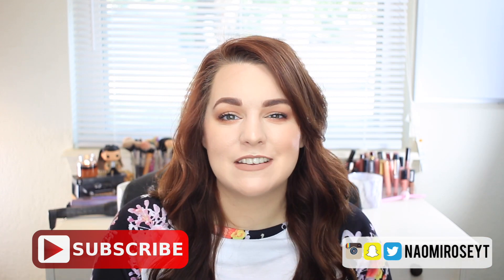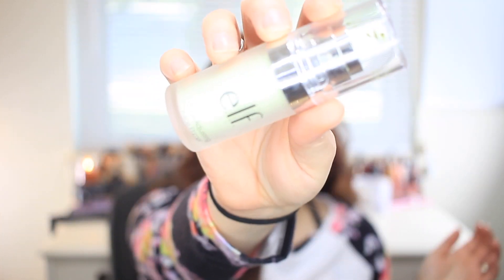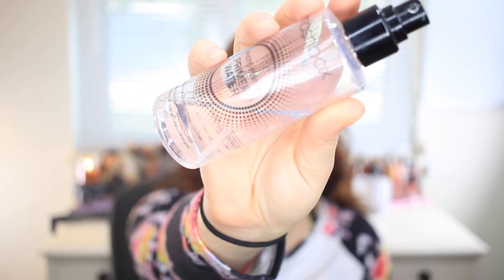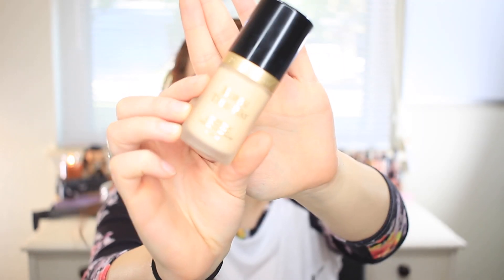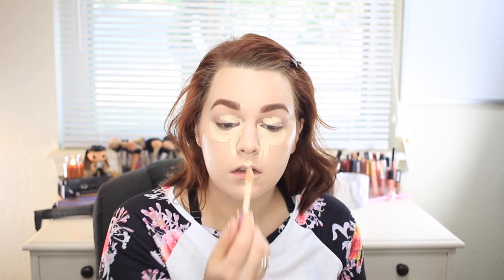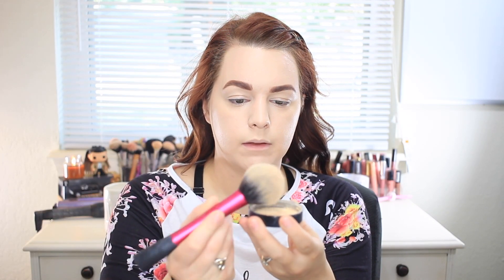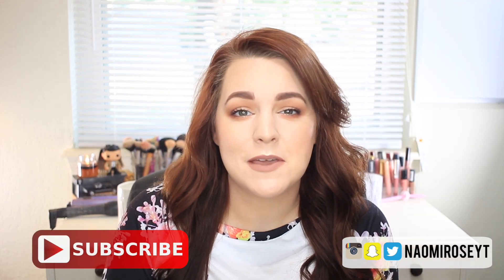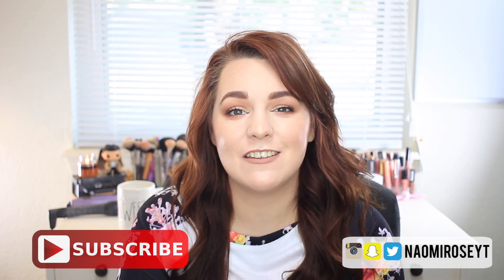MY EVERYDAY MAKE-UP ROUTINE | EASY AND QUICK MAKE-UP FOR BUSY MOMS | Naomi Rose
Hey ya’ll! Today I am sharing with you my everyday makeup routine! This is what I’m wearing in most of my videos and is perfect make-up for busy moms! I hope you like this video! :)

♥♥ About Me! ♥♥
Hi I’m Naomi! I’m a 26 year old make-up obsessed supernatural junkie who tends to swear to much. Anxiety ridden and awkward this will be a place to express all the weirdness I sometimes cannot show to the world. My channel is focused on beauty but will dive into cooking, fitness, and just general randomness as well!